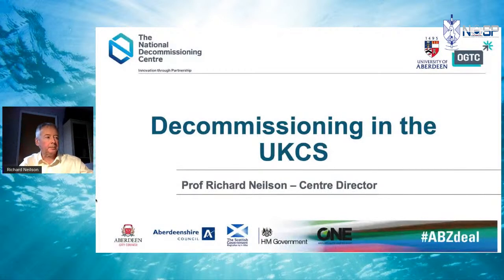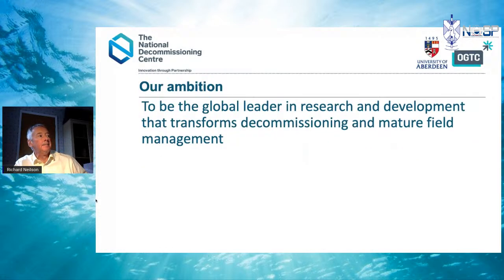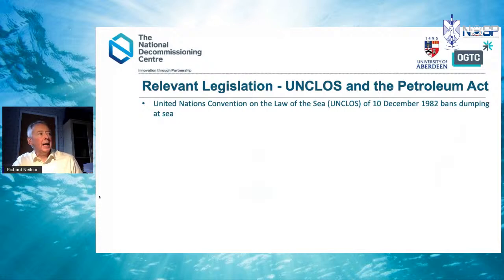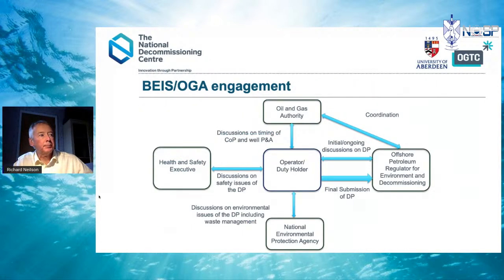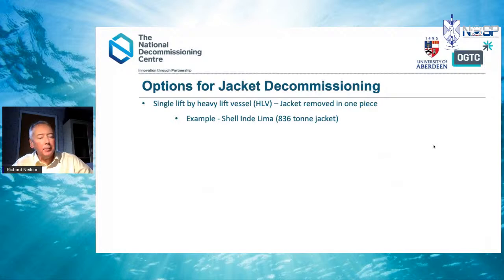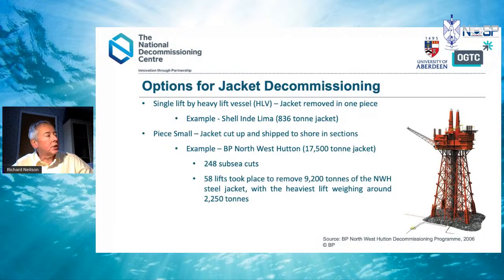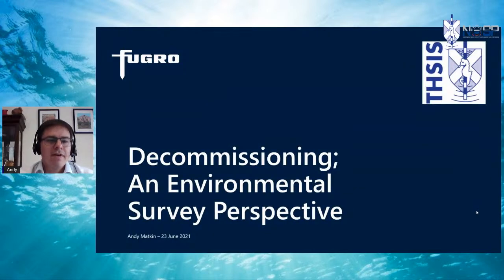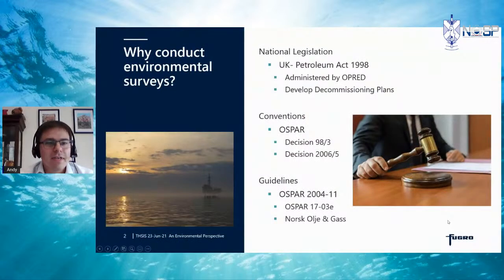Technical evening presentation 'North Sea Decommissioning'